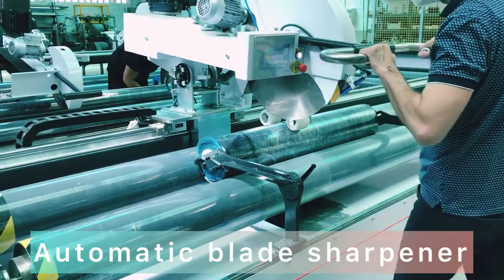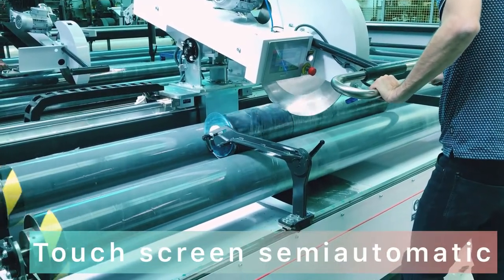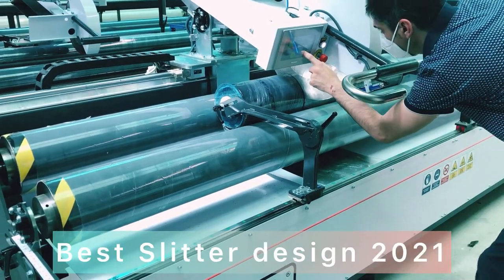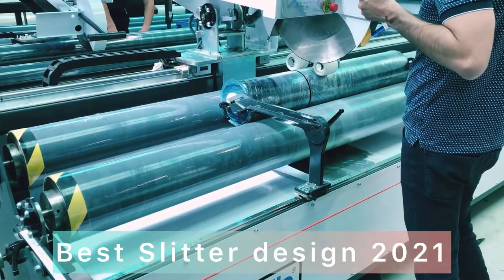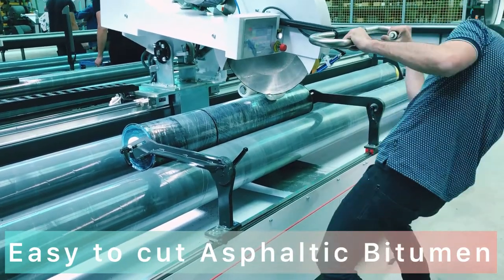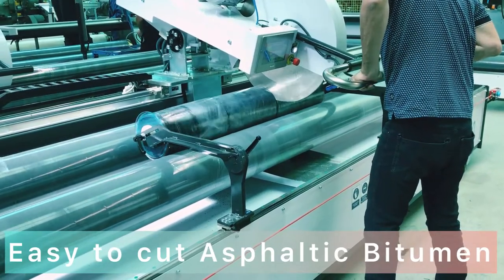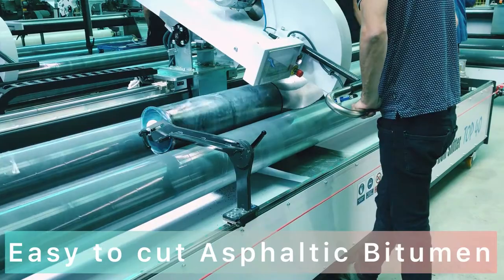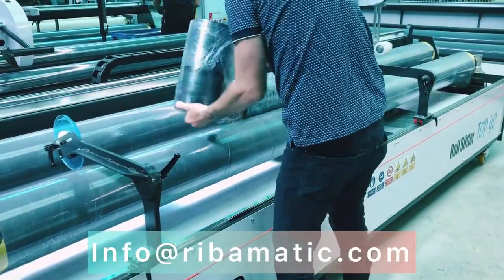Cutting rolls of Asphaltic Bitumen membrane for the roofing applications.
Roll cutter for Asphaltic bitumen rolls.
Asphalt roll roofing or membrane is a material for covering.